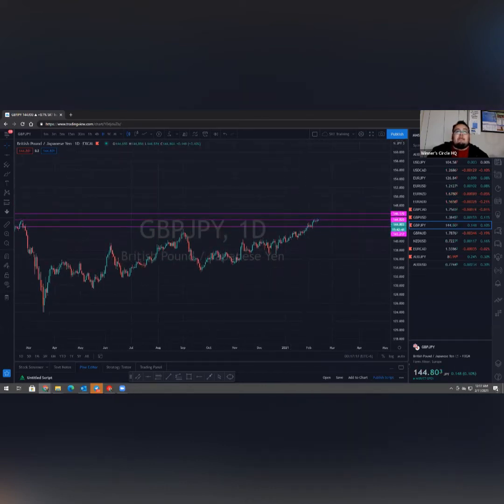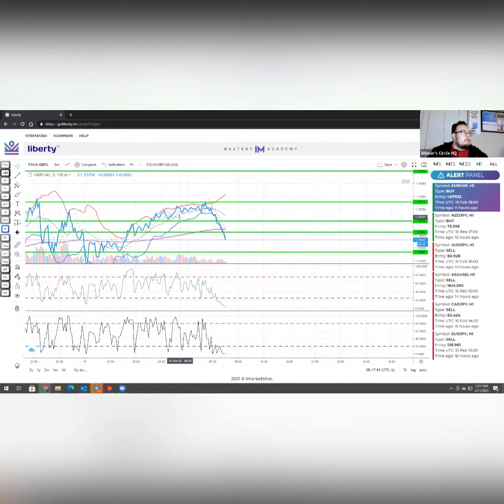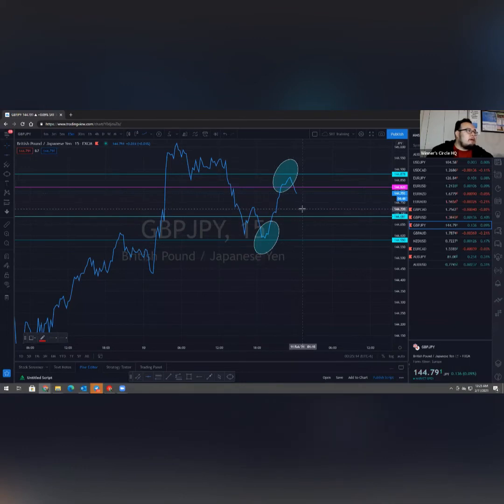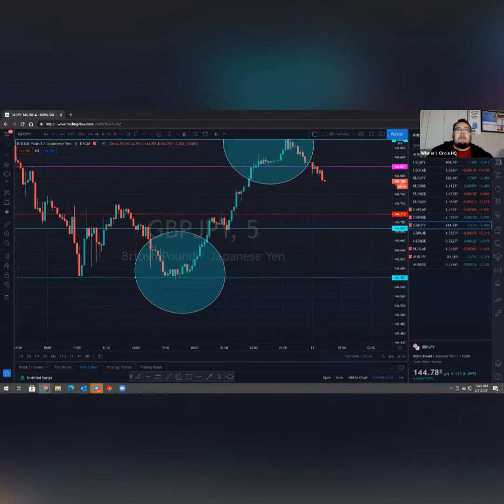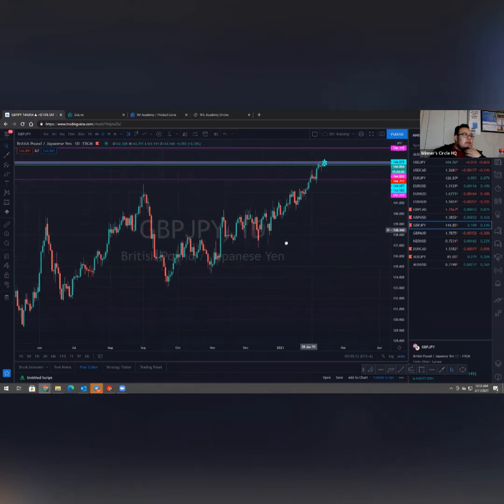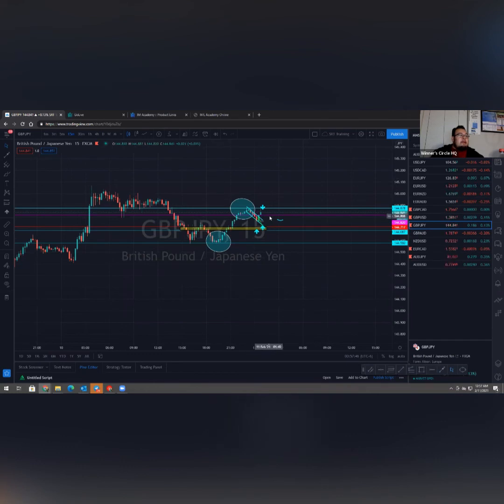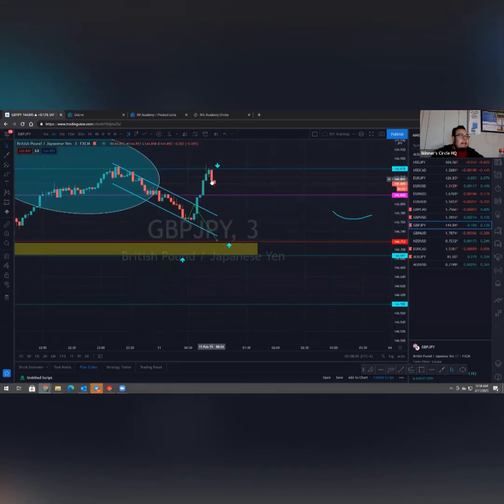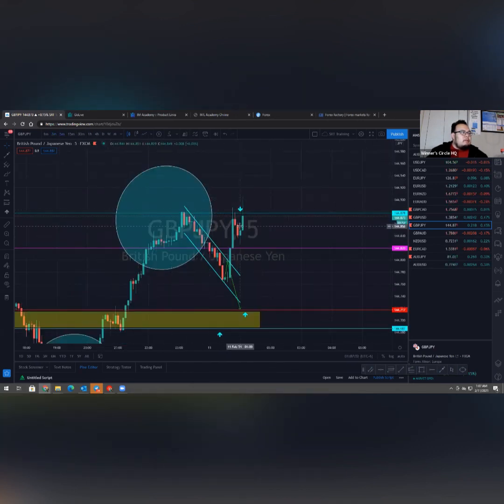Late Night Training Session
Here are some of the recommended brokers